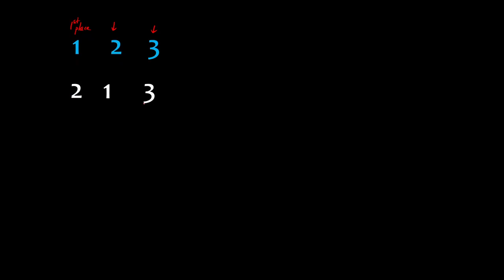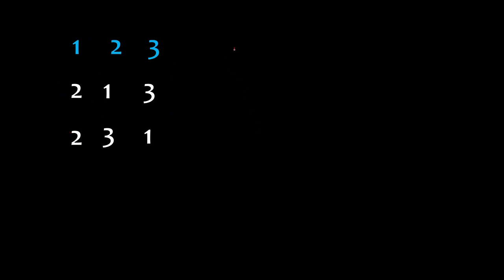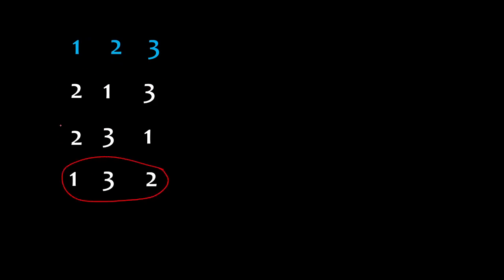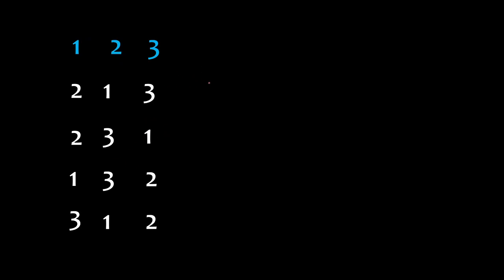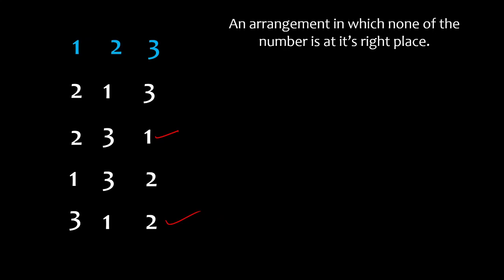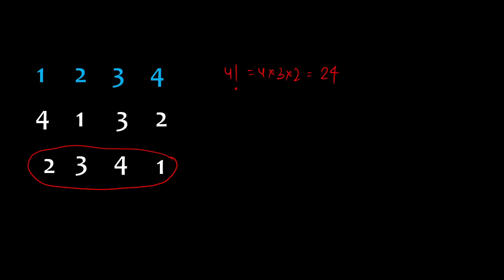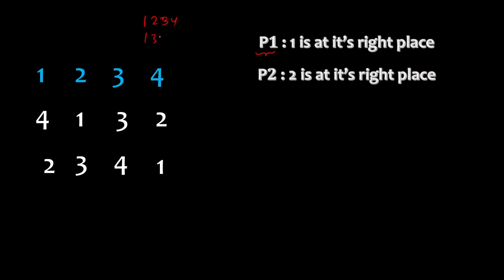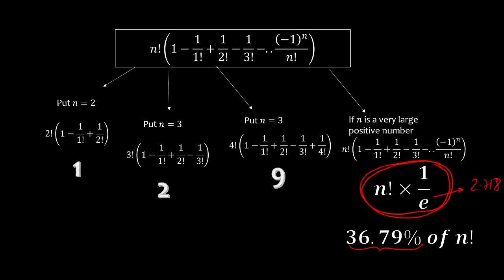Derangements using De Morgan's and Inclusion-Exclusion Principle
Breaking down a task into smaller logical tasks and solving it is the core of structuralism. Reminds me of logical positivism times!